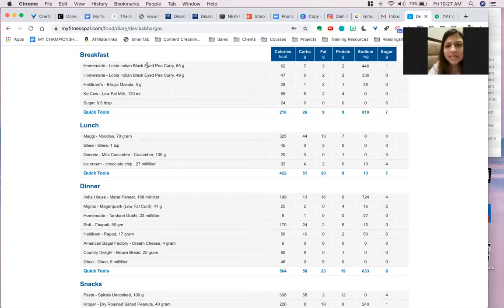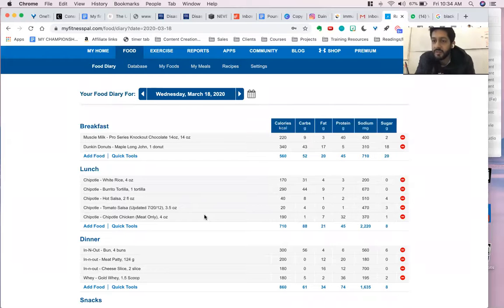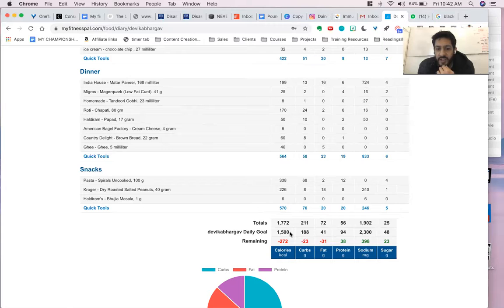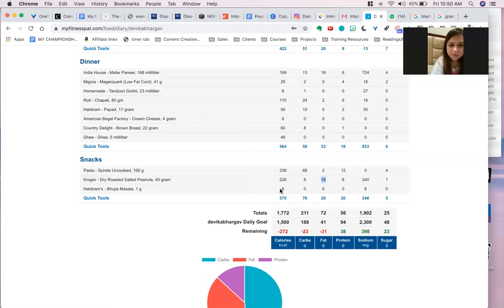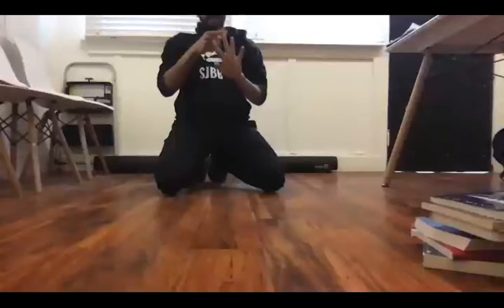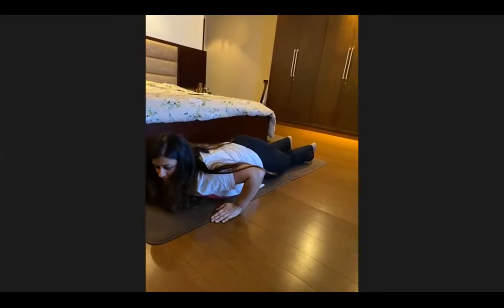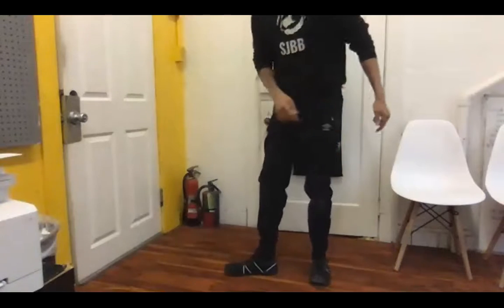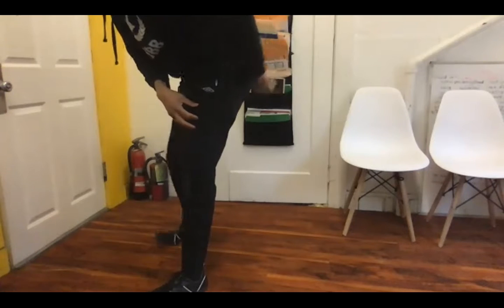Devika Meal Plans, Alcohol, Accurate Weighing and Bodyweight program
we go over why we don't start with meal plans

Why alcohol causes a lot of fat loss problems

Why you need to remove variety to get results

Doublechecking the work of tracking

Getting started with the bodyweight program and coaching session on pushup and lunge